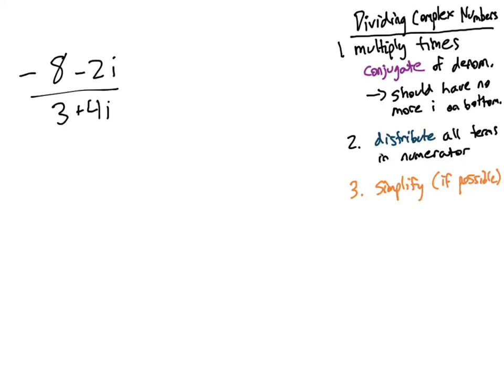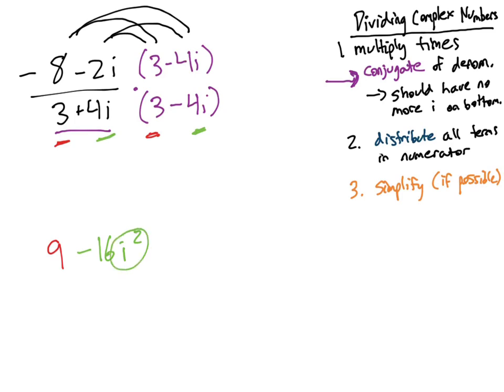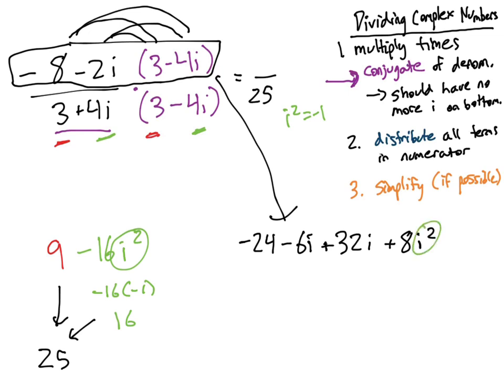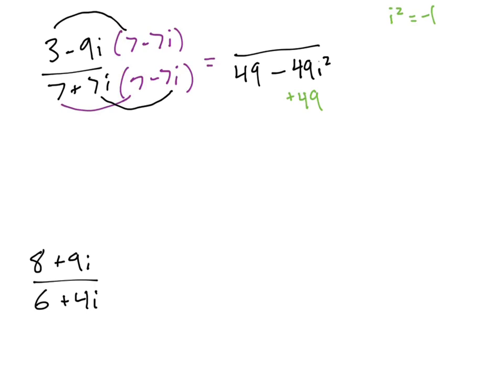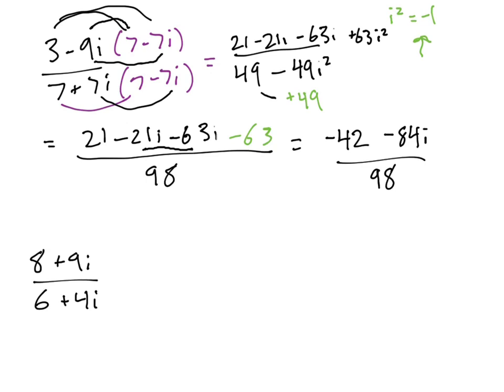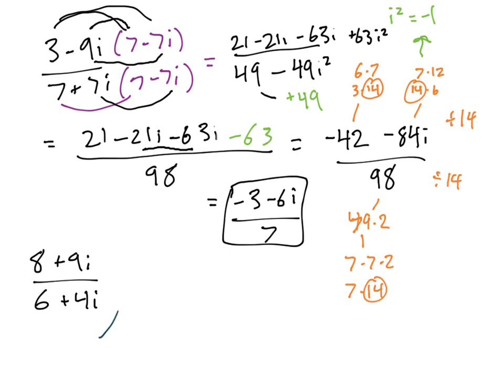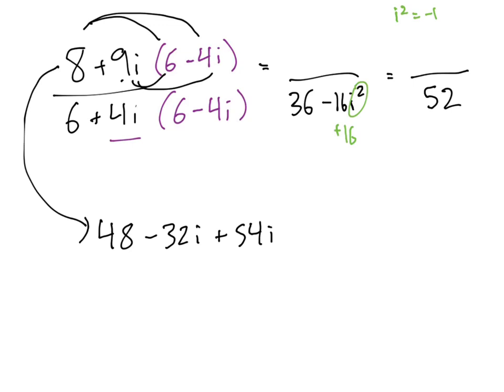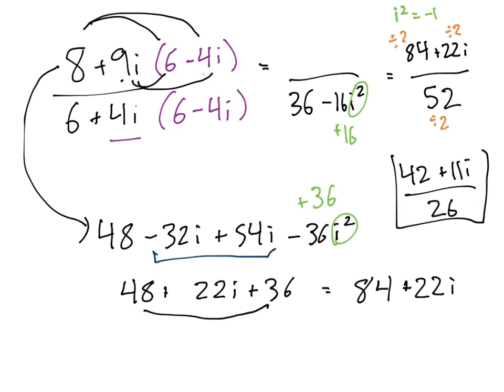dividing complex numbers more examples